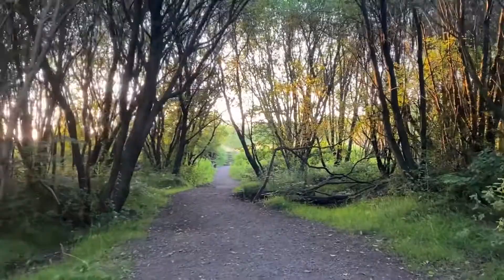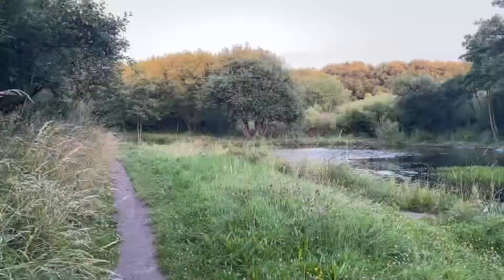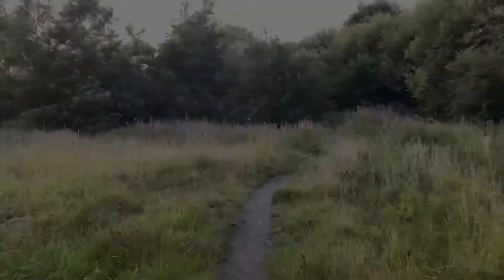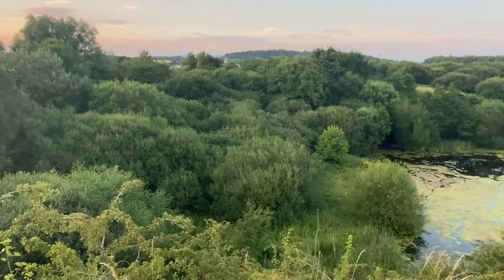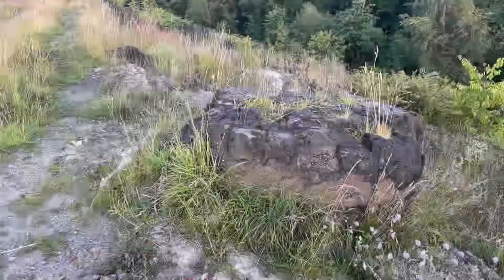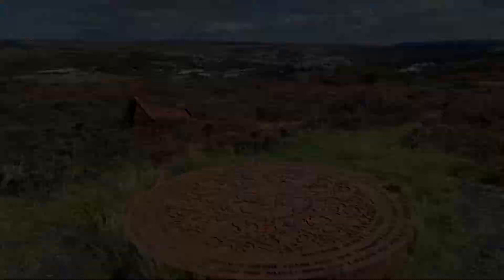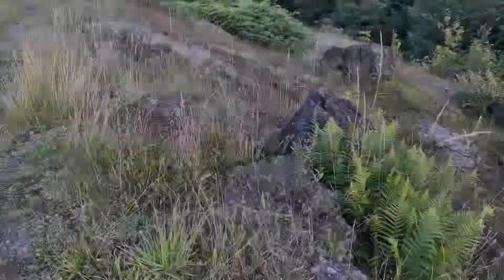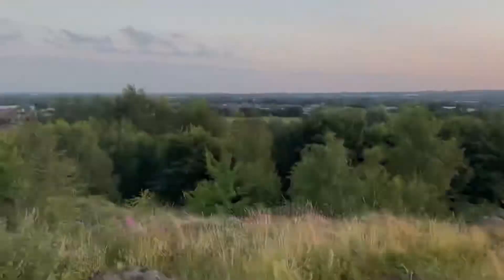Wigan’s Rabbit Rocks (Greater Manchester by train and bus #2)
At Kirkless local nature reserve in Wigan, you can find flora and fauna usually only found along the coast - and a great viewpoint born from the area's past as a huge iron and steel works.